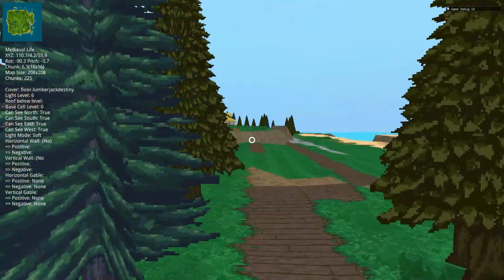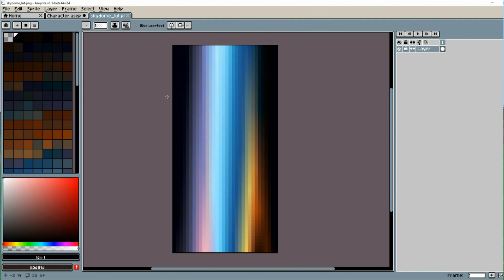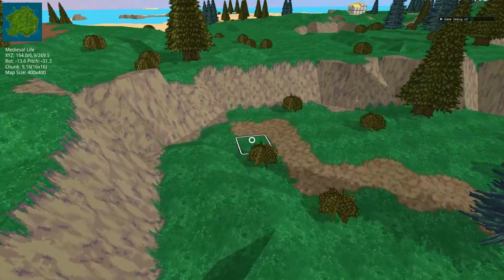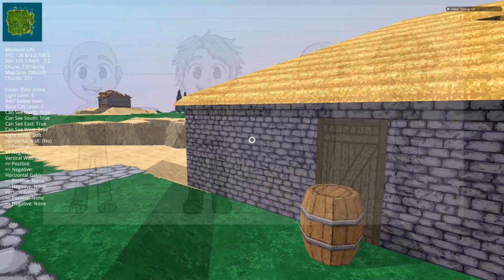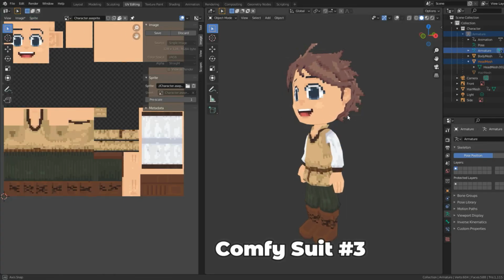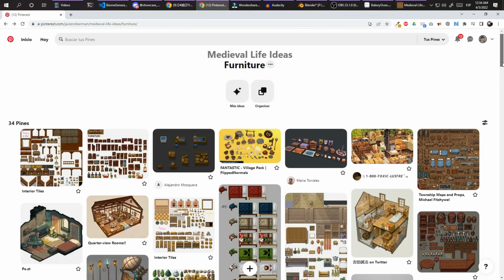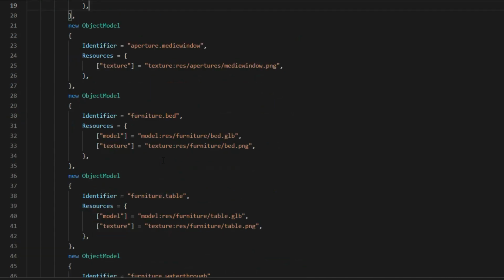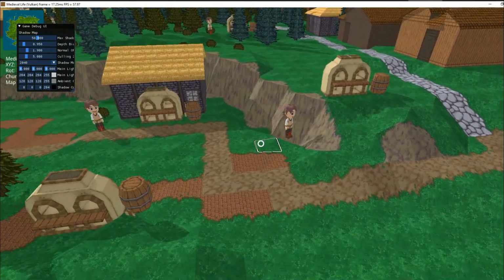Redesigning the characters for my game - Medieval Life Devlog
Medieval Life is a first person, single player, open world, procedural generated, simulation game with medieval theme for PC. The game is in development. Follow me to learn more.

The game has pixel art textures and all the terrain, houses and NPCs are procedurally generated. You will be able to customize your house, have a job, interact with other NPCs and live in a medieval village.

It is inspired by other games like Stardew Valley, The sims, Minecraft and Animal Crossing. I use tools like Aseprite to make the textures and blender for the 3D models.

In this sixth devlog I show how I redesigned the characters for the game with multiple outfits and my workflow for creating objects for the game.

I post updates of the game and funny gifs